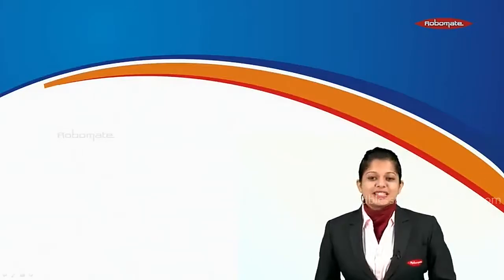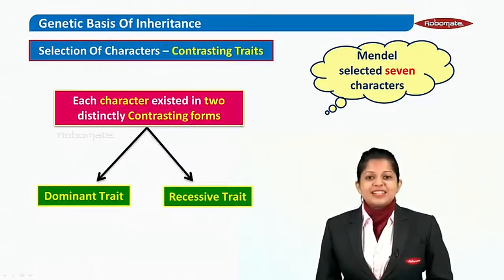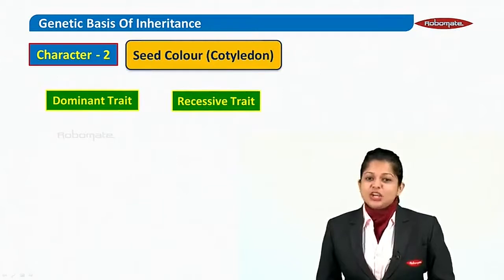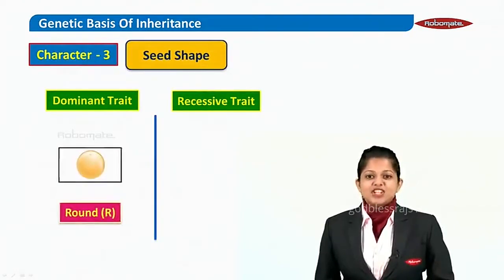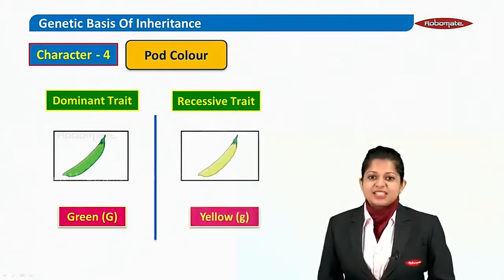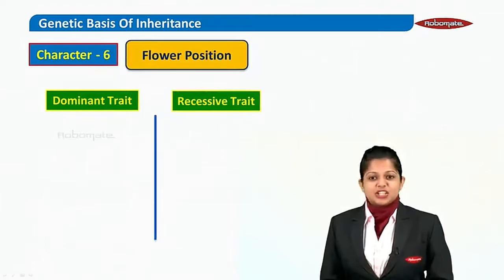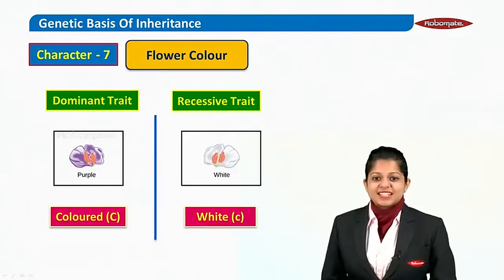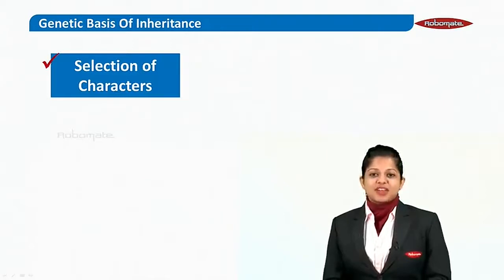GBI part 4